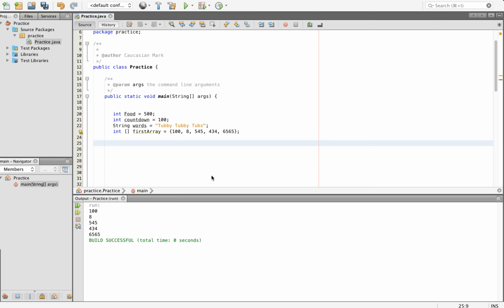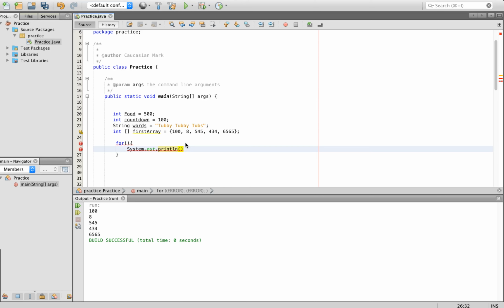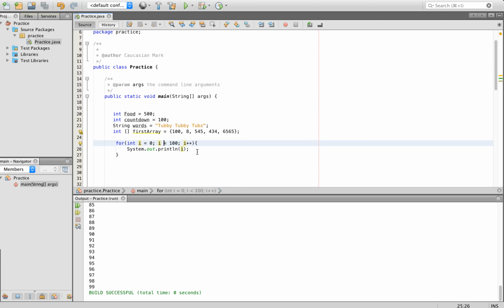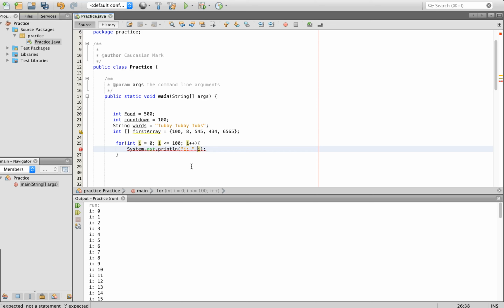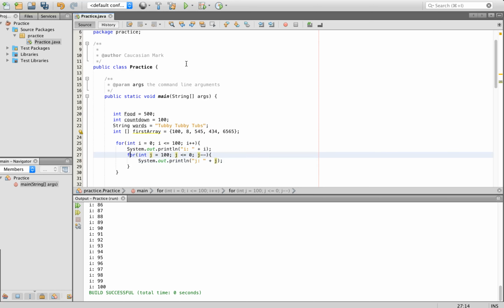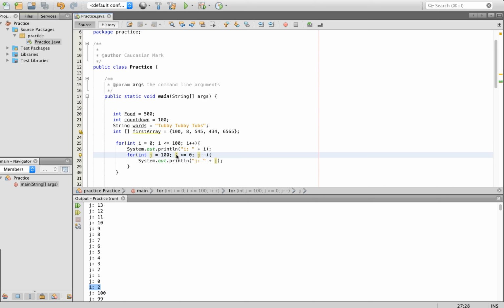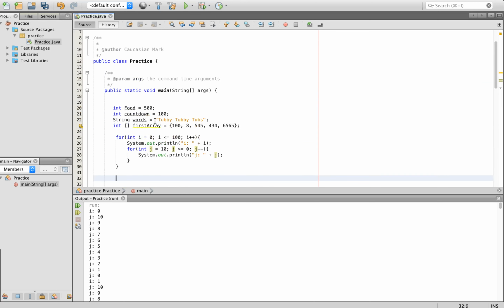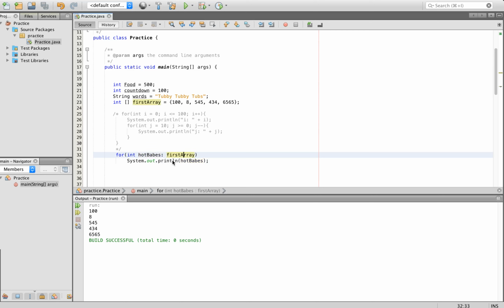Java Tutorial | For and Adv For